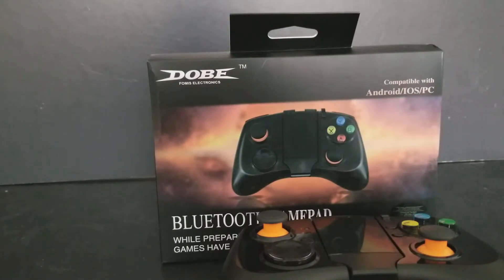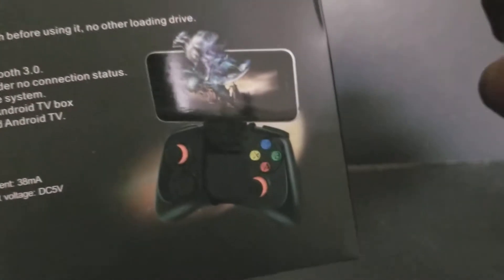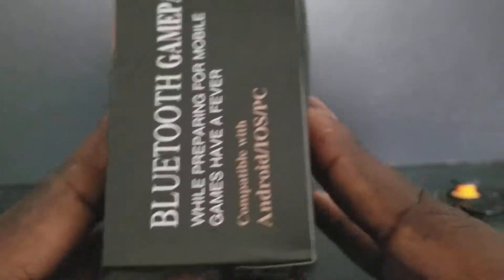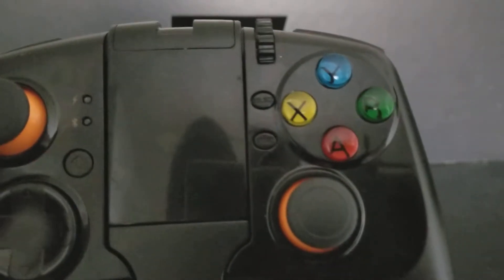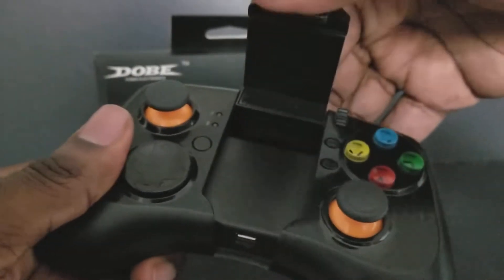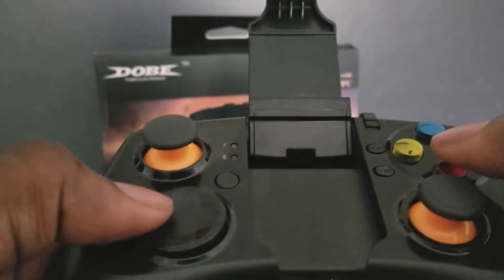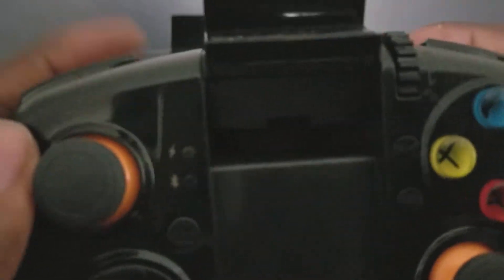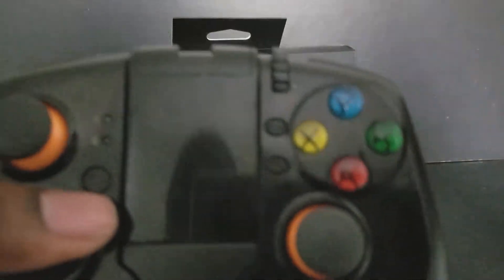ASMR gamepad review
A review of the DOBE gamepad